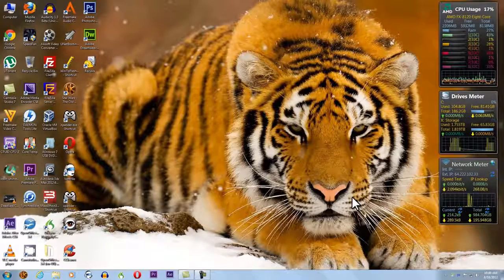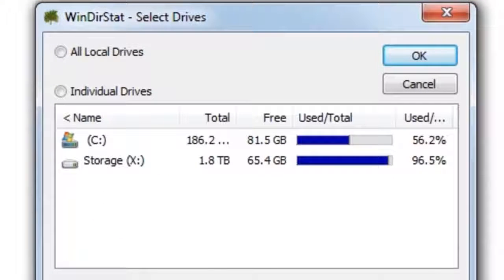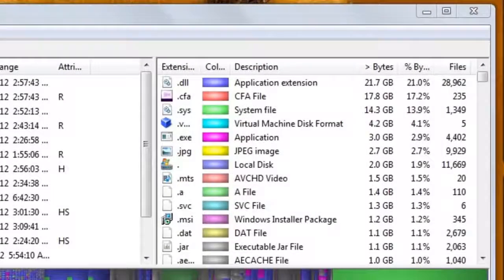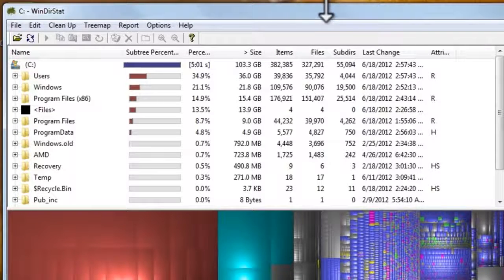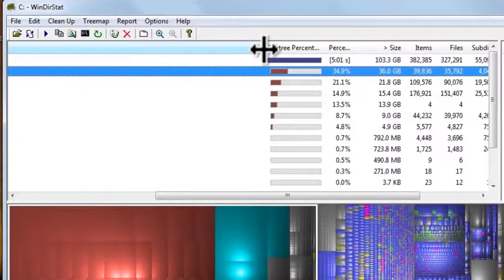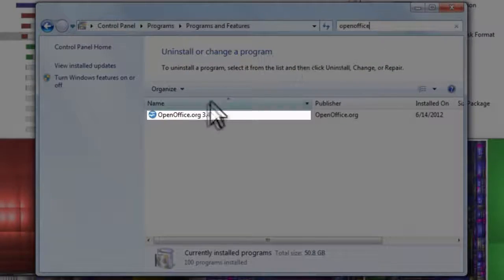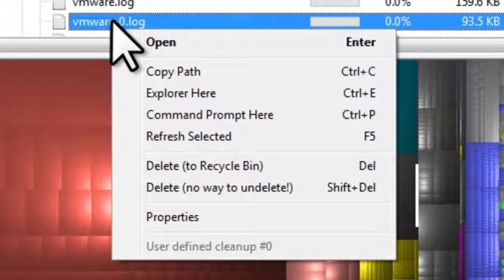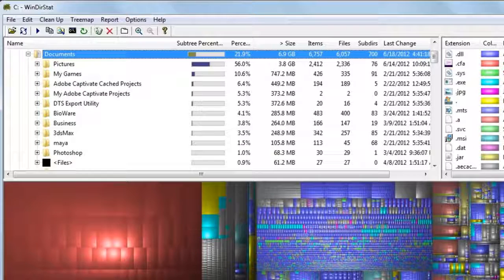Free Up Hard Drive Space with WinDirStat Tutorial